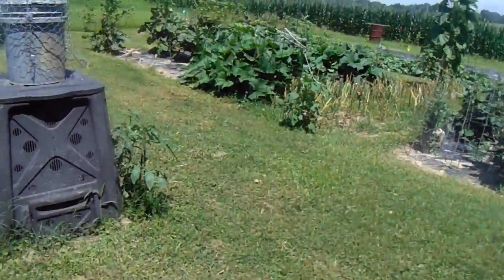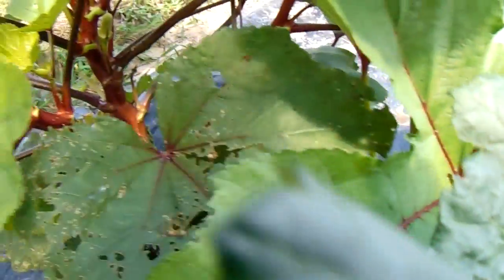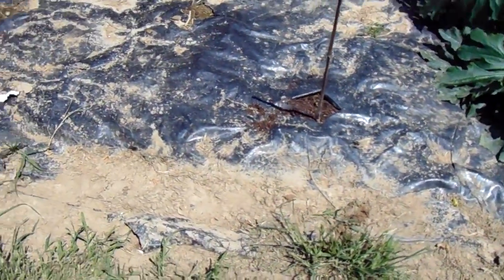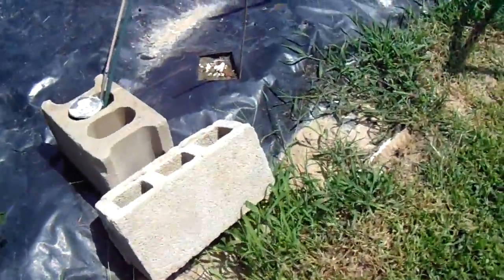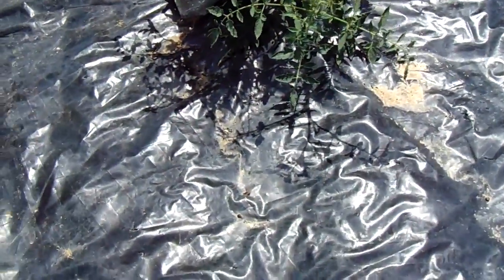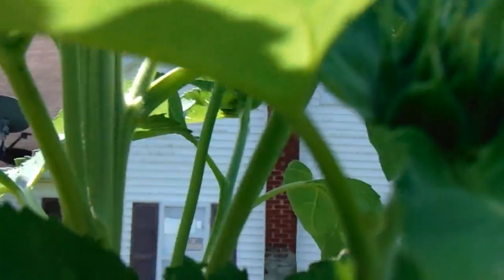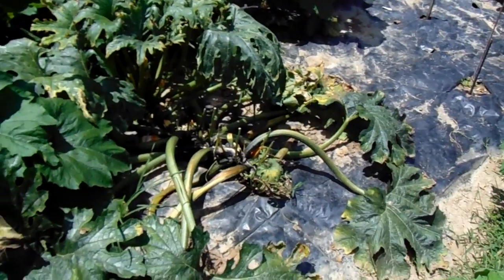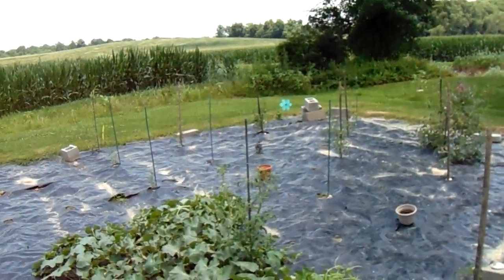GARDEN !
After making short on the Zucchini we got out of garden this morning, I went out to SHOW HOW everything is "TAKING OFF"1 I hope it come out, how the HORN WORM  can DEVASTATE  a tomato plant if not caught. MELONS MELONS MELONS! THE WATER MELON  is  ENORMOUS  and CANTALOUPE  and HONEY DEW..they are SO FULL and ALSO  there's  CUCUMBER  even  mixed in! THE OKRA is producing BEFORE it fully grown, Peppers were put out, DON'T understand why they aren't any larger.